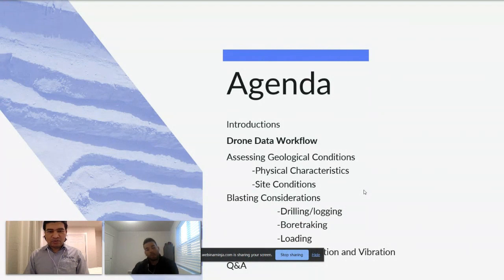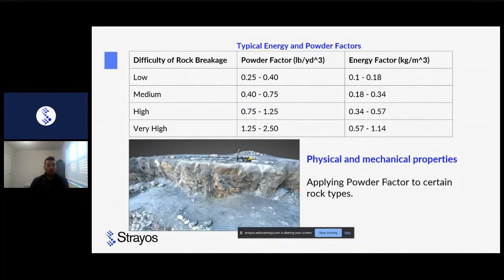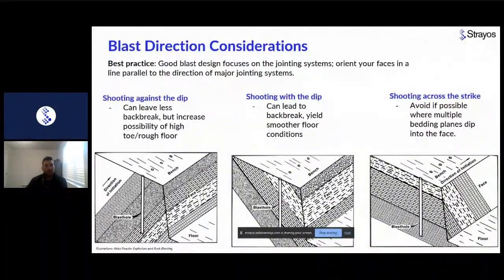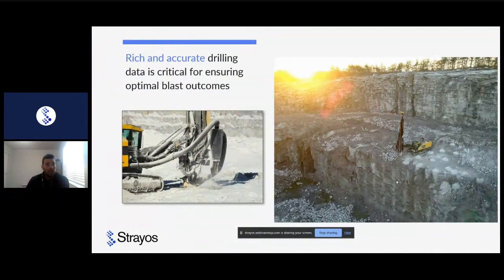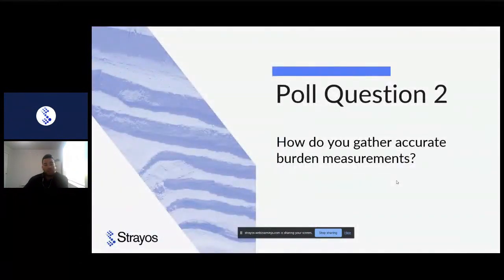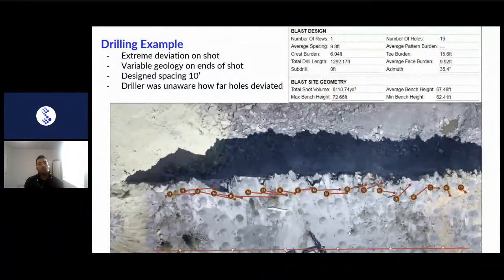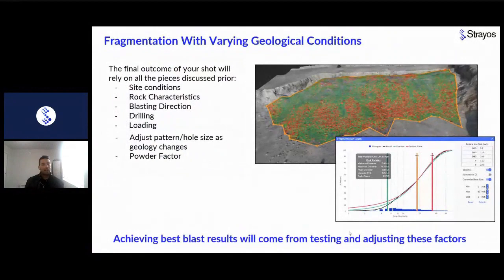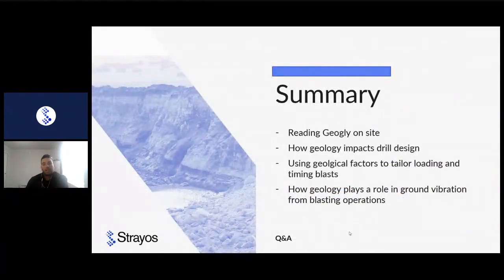Webinar- Reading the Rock: Geology Considerations in Blast Design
From fragmentation to fly-rock, back break to vibration, geology can have drastic effects on the results of your blasting. A well designed blast takes into account site specific rock characteristics, to achieve the desired results.

Technical Specialist and Solutions Engineer Elijah Williams discusses how to accommodate rock characteristic information into your blast design. Starting with drone data to analyze highwalls and identify face characteristics such as bedding planes, dip & strike angles, and 3D burdens, to adding drilling data to measure changes in the rock strata, deviation, and cavity locations.

Hear Elijah’s best practices, tips and tricks, and lessons learned from years of experience on how to lay out, load, and time your shot while taking into account your specific geology to get your best blast

Presenter: Elijah Williams | Strayos

TABLE OF CONTENTS:
00:00 Welcome & Introduction (Host)
00:34 Speaker Introduction — Eli Williams
01:30 Overview of Strayos Platform & Workflow
03:00 Webinar Agenda & Housekeeping Notes
04:05 Eli Williams Opening Remarks
04:45 Agenda Overview — Site Conditions, Rock Properties & Blasting
05:12 Understanding Geological Site Conditions
06:00 Key Rock Property Indices (GSI, RQD, RMR)
07:15 Powder Factor Basics & Rock Difficulty
08:35 Poll 1 — Sources of Geological Data
09:50 Resources — USGS Maps & Regional Rock Data
11:00 Bringing Geology & 3D Models Together
12:10 Using AI to Detect Seams & Voids
13:15 Importance of Fault Detection & Joint Mapping
14:20 Best Practice — Orienting Blasts with Jointing Systems
15:05 Examples — Shooting Against, With, or Across the Dip
16:20 Real Site Example — Slip Condition & Safety
17:50 Manual Annotation of Joints in Strayos
19:15 Blast Design Considerations — Good Drilling Data
20:45 Keeping Holes Vertical & Consistent
21:55 Digital Drill Design & GPS Drilling Benefits
23:05 Accurate Elevations & Consistent Bench Floors
24:10 Smart Drilling — Measure While Drilling Data
25:25 Analyzing MWD Data — Penetration Rates, Hard Bands
27:00 Poll 2 — How Do You Gather Burden Measurements?
28:10 Borehole Probes — Why They Matter
29:20 How Borehole Deviation Impacts Safety
30:30 Example — Extreme Hole Deviation Case Study
32:00 Using Deviation Data for Loading Decisions
33:00 Adjusting Timing & Loading Based on Probe Data
34:15 Example — Adjusting for Seams & Hole Collisions
35:30 Final Loading Considerations — Stemming & Decking
37:00 Monitoring Fragmentation Outcomes
38:00 AI Fragmentation Analysis in Strayos
39:10 Poll 3 — Ground Vibration Prediction Tools
40:30 Ground Vibration — Rock Mass Impact & PPV
41:45 Using Machine Learning for Vibration Prediction
43:00 Monitoring with Seismographs & Feedback Loops
44:15 Summary — Tying Geology to Design & Safety
45:30 Q&A — Vertical vs. Inclined Holes
46:30 Q&A — Importing Large Point Clouds & Files
47:10 Q&A — Subdrill Design & Jointing
48:00 Q&A — Borehole Probes in Strayos
49:00 Q&A — Pre-Splitting & Bench Face Angle
50:00 Q&A — Dealing with Hard Cap Rock
51:00 Closing Comments & ISEE Conference Invite
52:00 Thank You & Webinar Wrap-Up